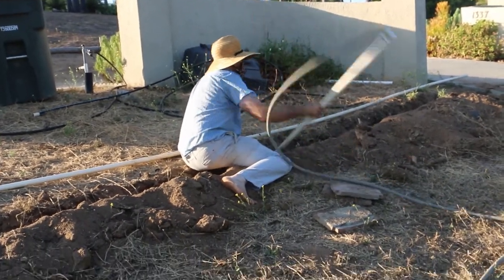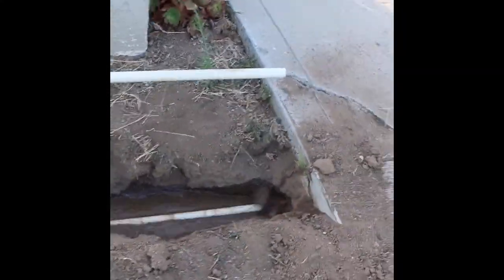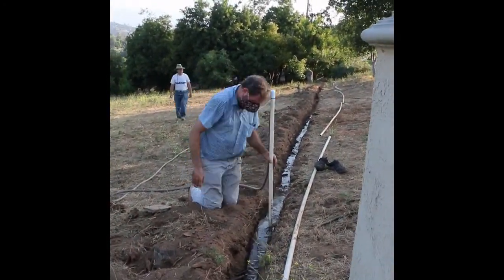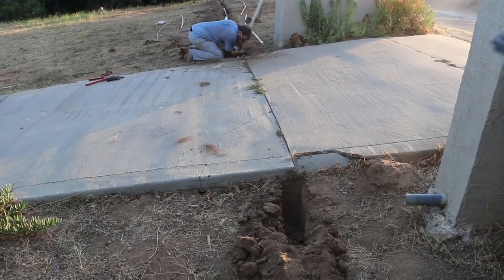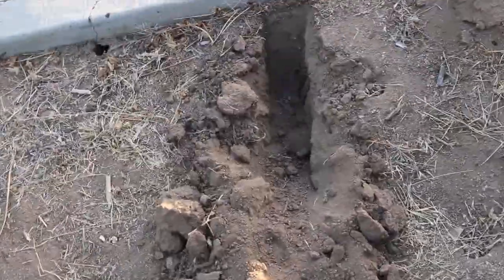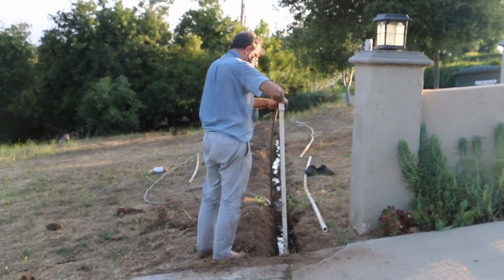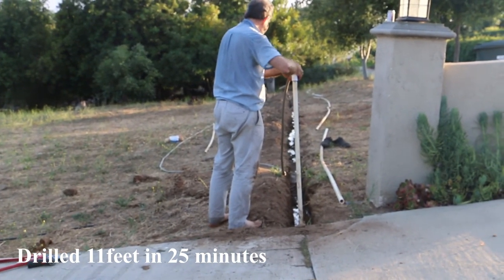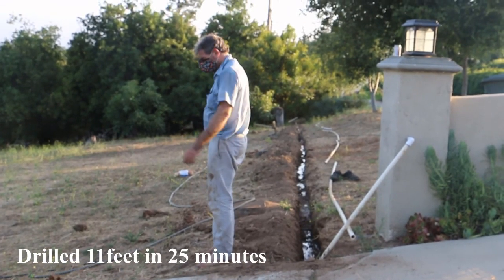Drilling under driveways or walkways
How to drill under driveways or walkways for water pipes or electrical conduit runs. Make sure to be at least 4" lower that the pavement bottom edge. The soil I drilled through in this video is young clay with sand and gravel in it.           This video was DONE UNDER THE INFLUENCE  of my sister.

Camera Work by Carolyn & Harold Buchman
Yakety Sax (The Benny Hill Theme Song) Composed by James Q. "Spider" Rich and Boots Randolph.